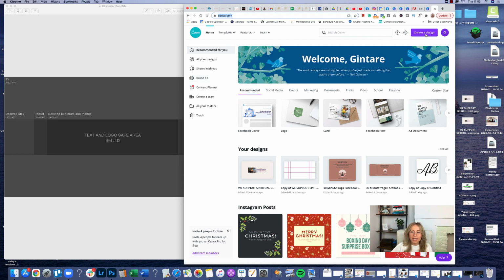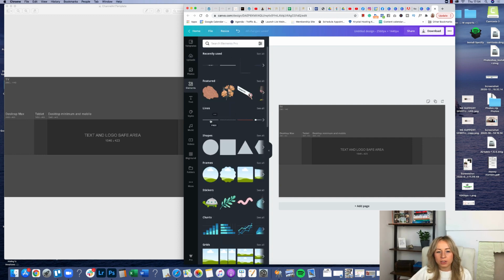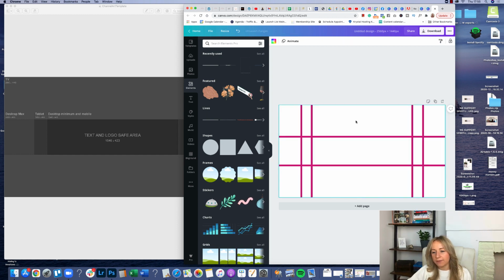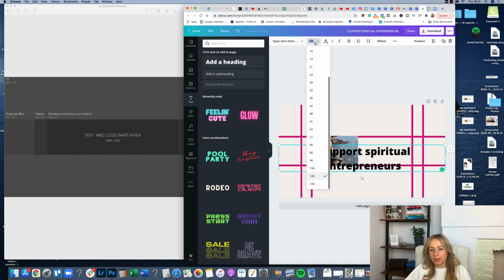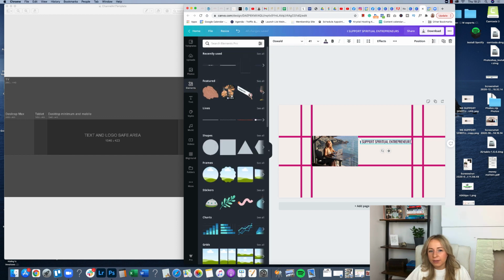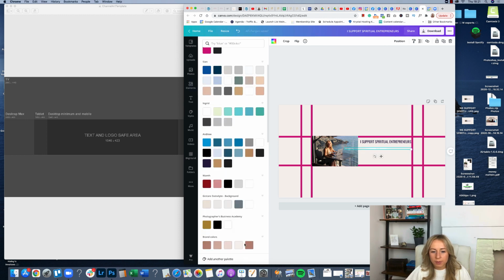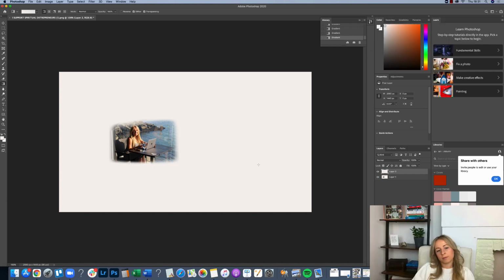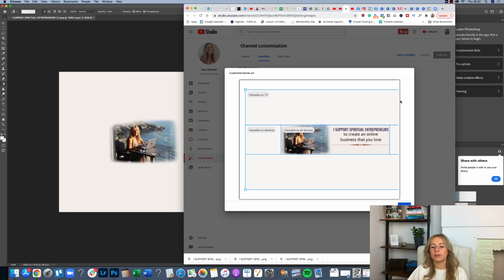How to make Youtube channel art fit on all devices? (step by step Canva tutorial + template)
Do you struggle to make channel art fit all devices?
This was one of my biggest hassles when trying to learn how to make a Youtube banner, thus, I have decided to shoot this quick video and show you step by step how to make Youtube Channel art in Canva that fits all devices.

Canva is free unless you need any extra features (paid option is not necessary to follow the tutorial in this video). If you haven’t used Canva before you can sign up for free Canva account

Learning how to make channel art isn’t as difficult as you might think once you have the right tools.

You can download Youtube Banner Template that I use in the tutorial here:

In this YouTube channel art tutorial, we will cover: the recommended YouTube banner size so your channel art shows up correctly on all screen formats (TV, desktop, mobile, and tablet), how to make a banner for YouTube in Canva, and if you do have a Photoshop account or wish to explore their free trial, I will show you how to use gradient tool for your Youtube banner background to make it look even more professional and sophisticated. I use the same strategy for my Youtube Thumbnails and I’m absolutely loving it.

When your potential clients/subscribers land on your Youtube Channel, your Youtube banner is the first thing they see. Make sure it’s very clear what your channel is about and how your content is going to benefit them. Tell who is it for and add your own image, so that people can recognize you next time they see your face or when you send them an email they know who exactly it is from.

I believe that every one of us has unique gifts that are needed in this world and that everyone deserves to make a living doing what they are most passionate about and what they are best at. My mission is to help other great leaders discover their gifts and help them create successful businesses that they absolutely love.

WOULD LIKE MORE SUPPORT ON YOUR ENTREPRENEURIAL JOURNEY?

If you are an entrepreneur who wishes to create a long-lasting and fulfilling business, then the below workshop on HOW TO ATTRACT YOUR SOULMATE CLIENTS WITH ORGANIC MARKETING STRATEGY might be of interest to you: